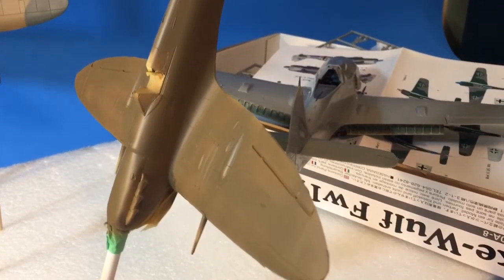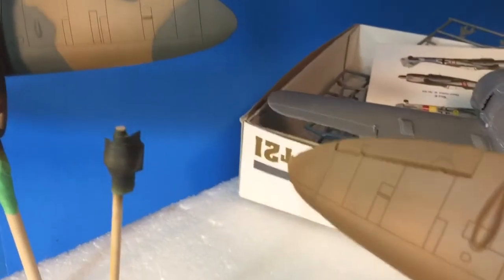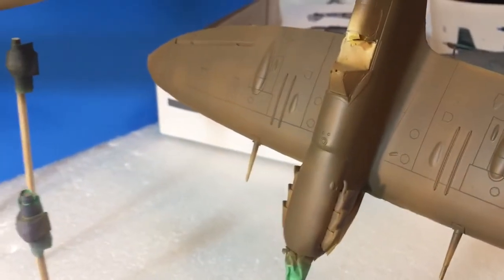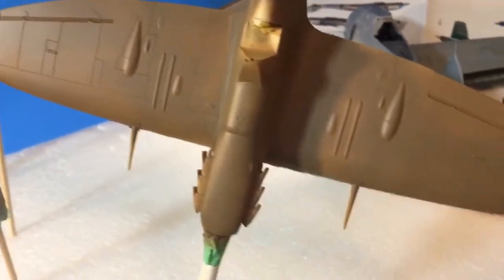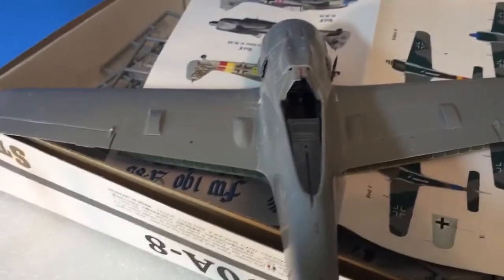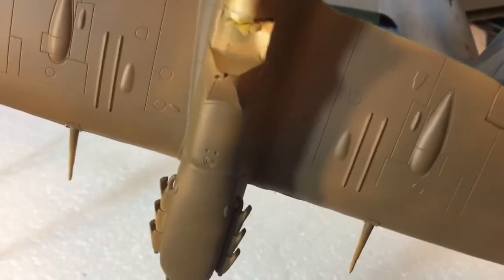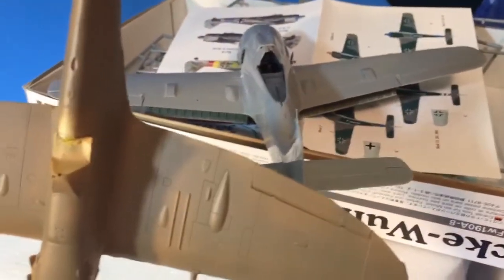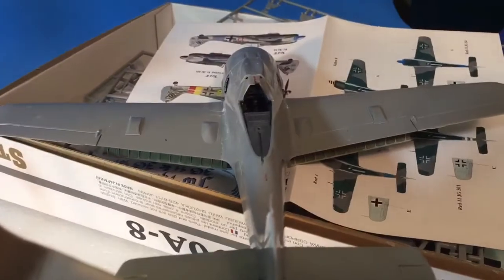Spitfire & Bench Update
8 tries later and success.